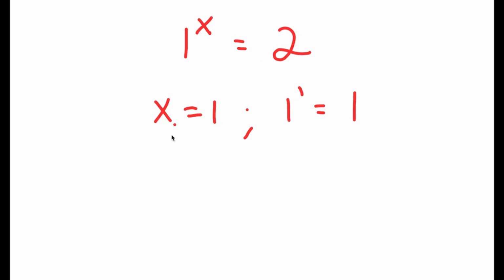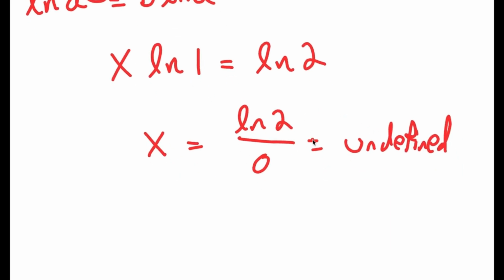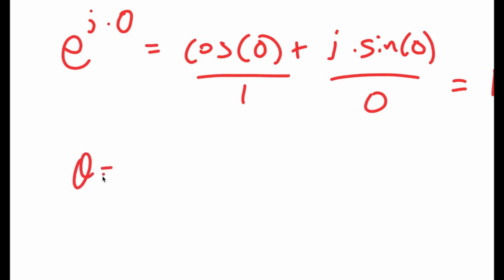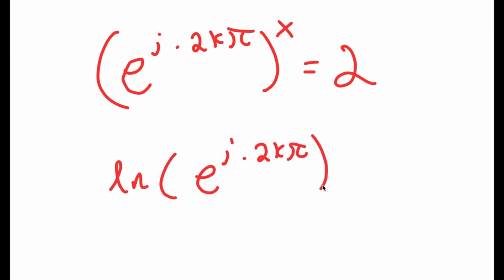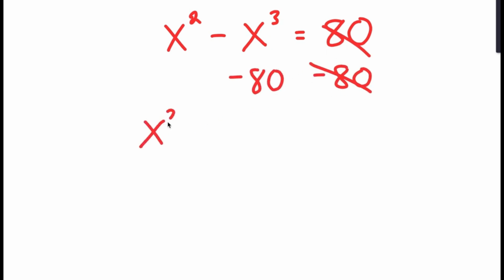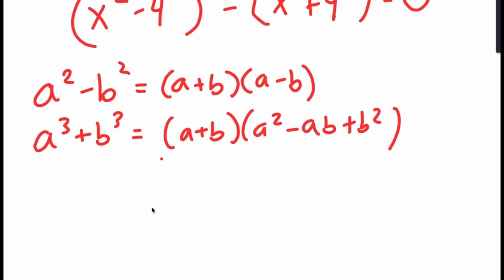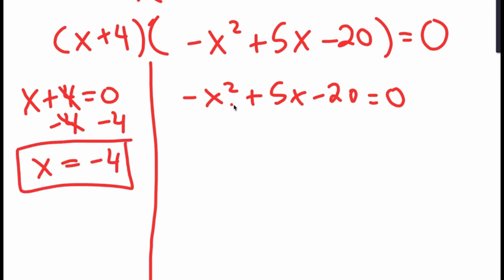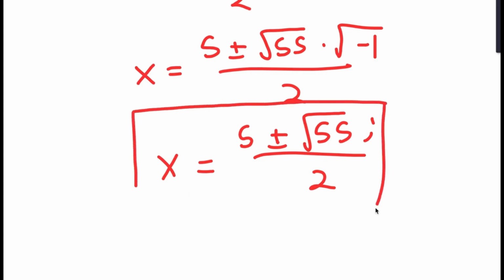A Simple Problem Thats Not So Simple | Can You Solve This?